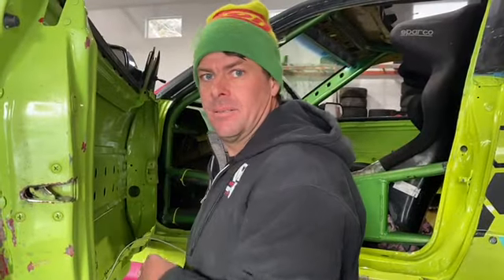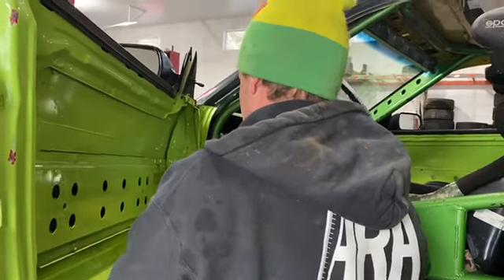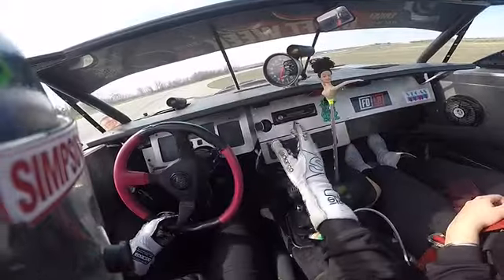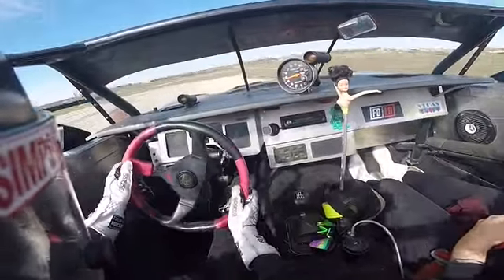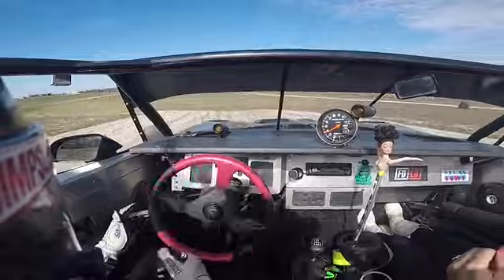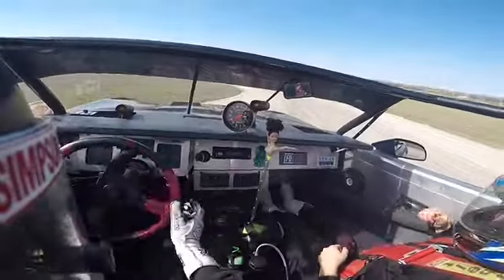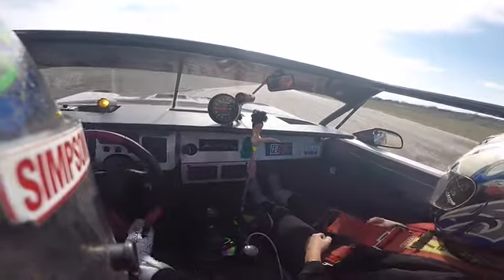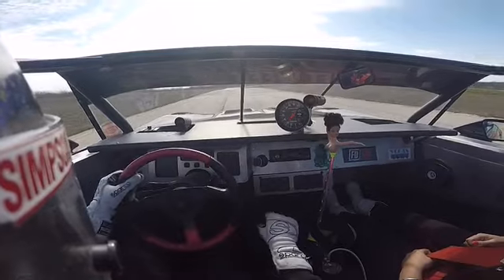c4 Corvette Drift Car Build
Unfortunately we had to make our c4 corvette drift car build video after the car was lost to a fire during driftweek 2020 at Applevalley Speedway.  Here is Rudy going over the history and basics of getting his 89’ c4 corvette sliding sideways at high speeds!  This was our first drift car and this Bad Mamma Jamma will forever be missed but always remembered.  🥰